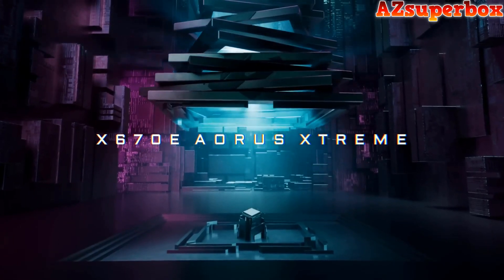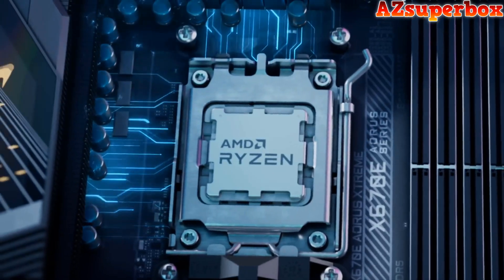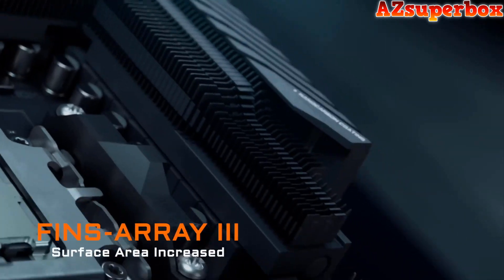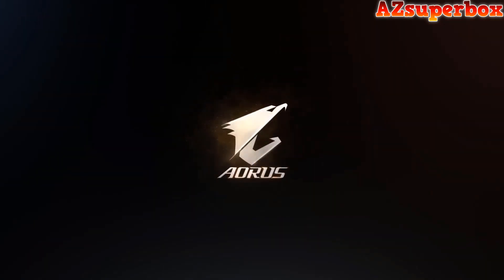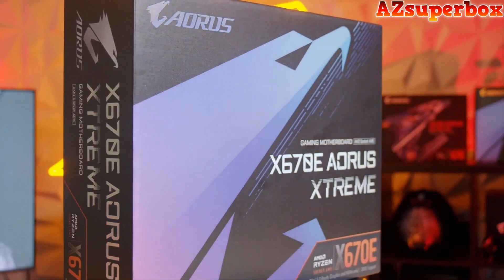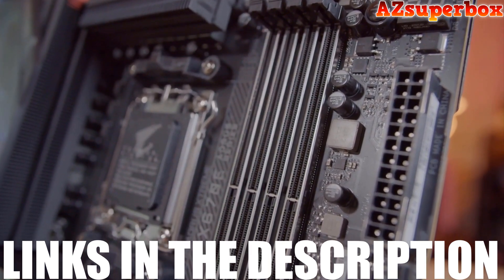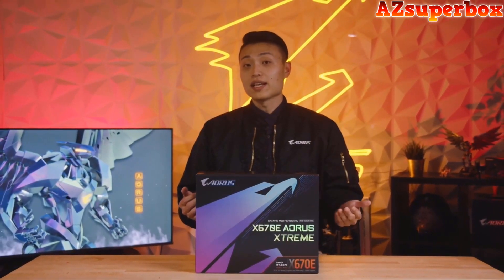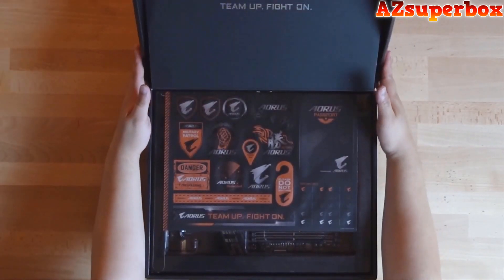THE BEST MOTHERBOARD FOR RYZEN 9 7950X (2023): Top 5 Ultimate Performers!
Unleash the full potential of your Ryzen 9 7950X with the "Top 5 Ultimate Performers: Best Motherboards for Ryzen 9 7950X in 2023." This comprehensive guide features the top contenders, including the ASUS Prime X670, ASUS Prime X670E, NZXT N7 B650E, ASRock X670E Taichi, and GIGABYTE X670E AORUS Xtreme. Explore the advanced features, robust build quality, and exceptional performance that these motherboards offer to complement your high-end processor choice in 2023.

Here are the top 5 best motherboards for the Ryzen 9 7950X in 2023:

🏆 ASUS Prime X670: This motherboard from ASUS offers excellent performance and reliability, making it a top choice for high-end Ryzen processors like the 7950X.

🏆 ASUS Prime X670E: Another top-tier motherboard from ASUS, the X670E, provides robust power delivery and a range of features suitable for demanding tasks.

🏆 NZXT N7 B650E: NZXT's N7 B650E motherboard combines aesthetics with performance, offering a unique and visually appealing option for Ryzen 9 CPUs.

🏆 ASRock X670E Taichi: ASRock's X670E Taichi is known for its exceptional build quality, feature set, and compatibility with high-end processors.

🏆 GIGABYTE X670E AORUS Xtreme: GIGABYTE's X670E AORUS Xtreme motherboard is designed for enthusiasts and professionals, offering top-tier performance and features.

These motherboards are ideal for getting the most out of your Ryzen 9 7950X processor, whether you're gaming, content creation, or performing other resource-intensive tasks.

Timestamps:
00:00 7. Introduction
00:05 6. GIGABYTE X670E AORUS Xtreme
02:37 5. ASRock X670E Taichi Support AMD AM5 RYZEN 7000 Series Processors Motherboard
04:08 4. NZXT Announces the N7 B650E ATX Motherboards
05:44 3. ASUS Prime X670
06:39 2. ASUS Prime X670E
08:05 1. MSI MEG X670E GODLIKE Gaming Motherboard
09:34 0. Conclusion